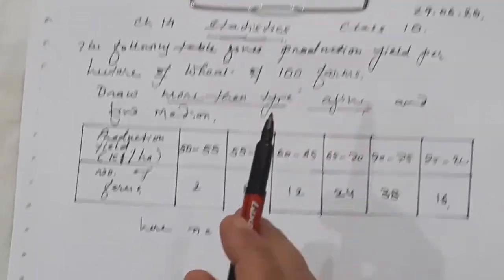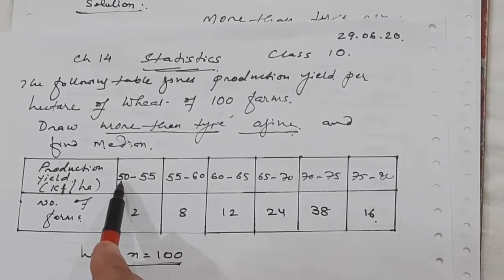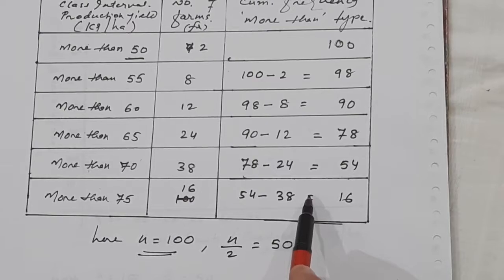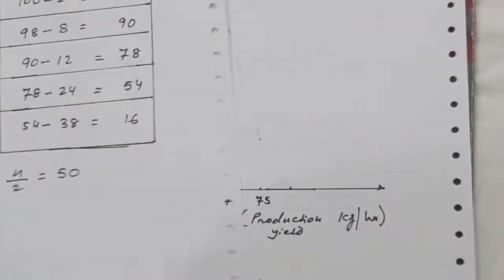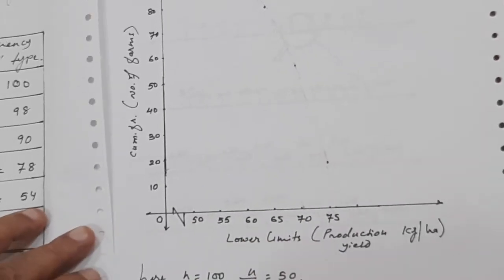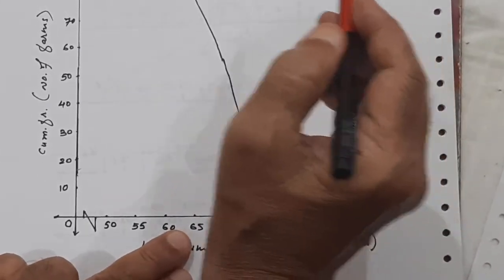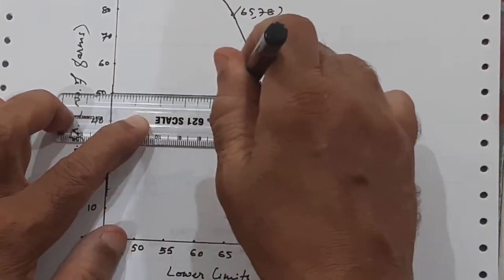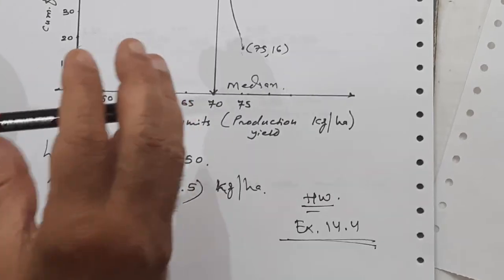Ahuja's Maths Academy.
Ch 14. Statistics Class 10 .More than type Ogive
And find Median.